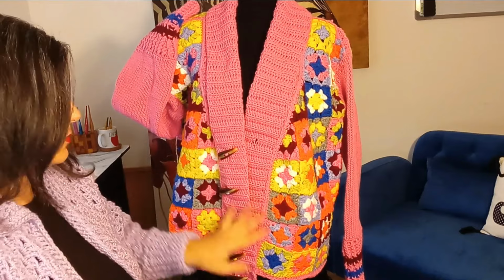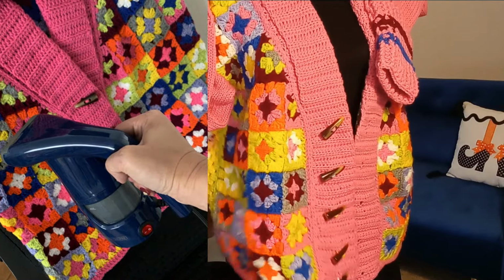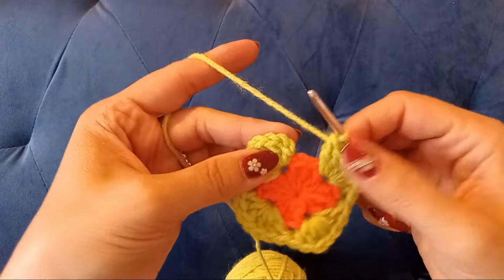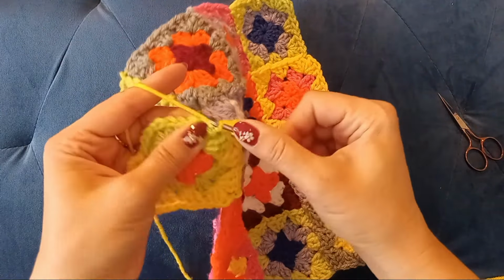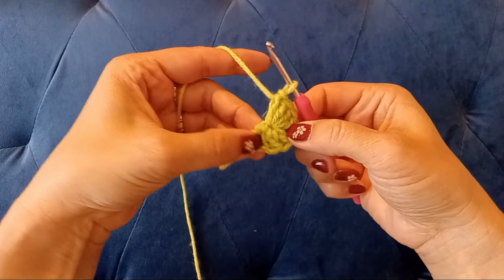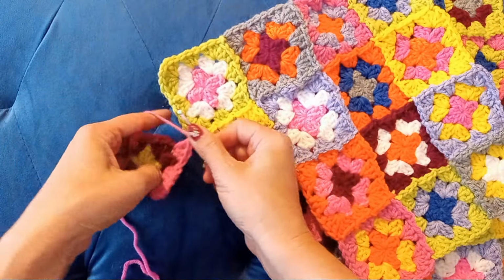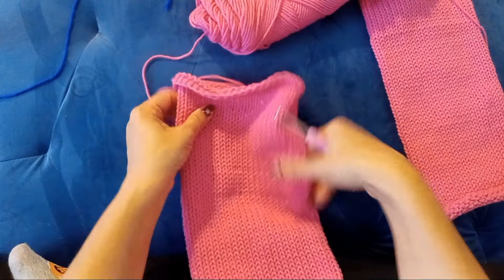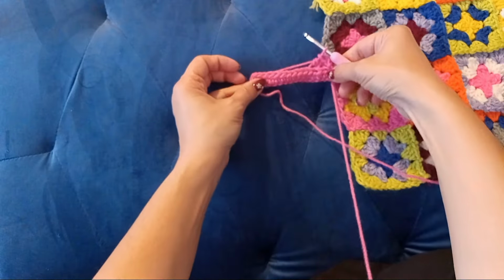How to crochet a cardigan tutorial. Granny Square CARDIGAN with Knitted Sleeves Tutorial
Our crochet granny square cardigan with sleeves made using a circular knitting machine is the perfect choice. This crochet cardigan boasts simple granny square patterns and cozy sleeves. Crochet barbie Inspired cardigan for fun hippy festivals.

⏹️Check the Supplies:
Crochet Hooks
Knitting machine

⏹️⏹️ I'm a small channel. 🎬Thank you so much for watching this content and if you want to say thank you to me, you could use my affiliate links or buy a Ko-fi for My Yarn Loft.👌

Always open to collaboration projects!

///🪴Favorite Crochet Supplies
Metal Crochet Hooks

⏹️ timestamps:
0:00 Cardigan
1:11 cardigan Guide
5:20 How to crochet granny square with different colors
10:04 How to connect granny squares as I go
13:28 How to crochet granny triangle
17:53 How to connect granny triangle as you go
18:38 The back of the cardigan
18:59 How to knit sleeves with circular knitting machine addi king
19:33 removing stitches from circular knitting machine addi king
19:59 Crochet knitted stitches from the circular knitting machine addi king
22:11 Ribbing on the sleeves
23:22 crochet the neck band

/// Looking for a unique crochet project that combines the charm of granny squares with the efficiency of circular knitting machines? With our circular knit sleeve design on the circular knitting machine, you can create a stylish and comfortable garment that showcases your crochet skills and machine knitting expertise. Explore our Granny square sweater pattern to embark on this exciting crochet and circular knitting adventure today!

Follow Instagram: @MyYarnLoft
Like Facebook Page: @MyYarnLoft

Wish List:

Hi all, Tansy here!

Tansy makes crochet tutorials; yarn, hooks, notions reviews and unboxings

📌Aa passionate crafter myself, teacher and former librarian, I've always loved sharing my knowledge and creativity with others. I hope you'll find something useful, inspirational and entertaining in each video. As always learn, share and inspire.

🤩Merch with funny sayings for all yarnies and other links in the links ⬇️ in the about section.

Should you be inspired to follow the link, I may earn a teeny tiny commission  on a sale made. Your support is appreciated!